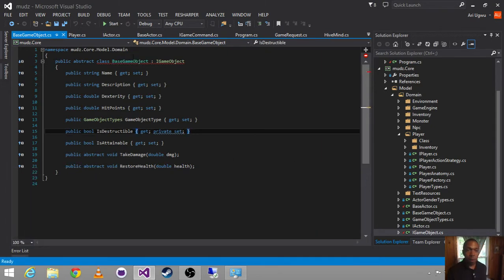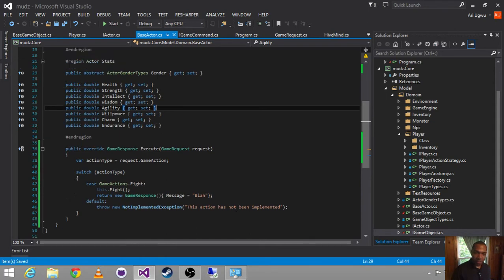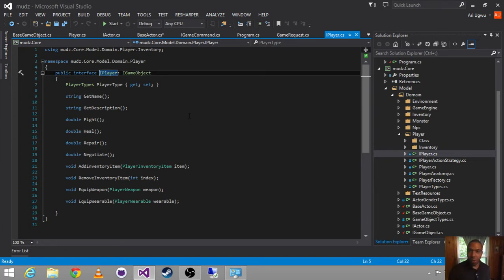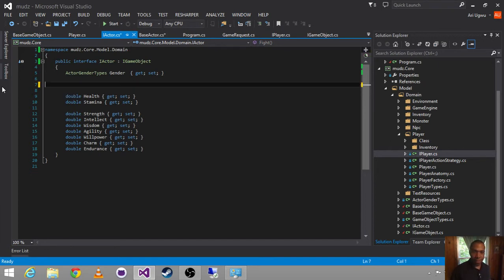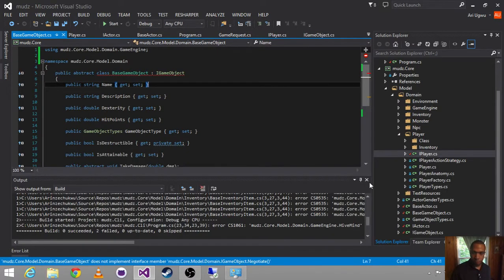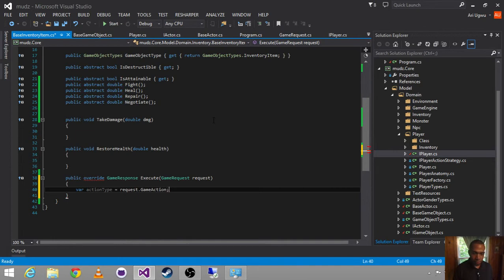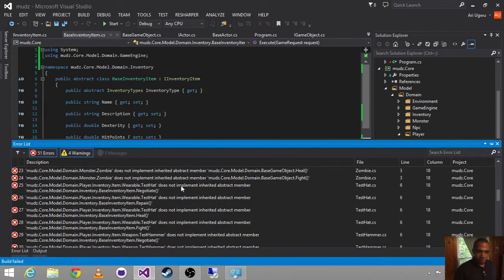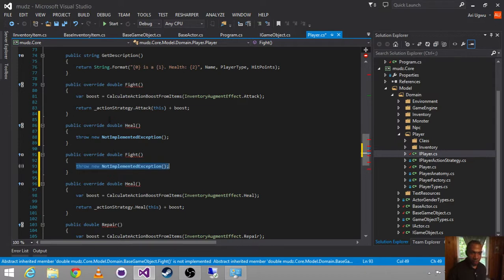C# Design Patterns: Command Pattern (...sort of) [Day 2 of 3] (Part 2)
Our command pattern comes to life! 'Refactor Saturday' should close out with a kind of, almost playable game.